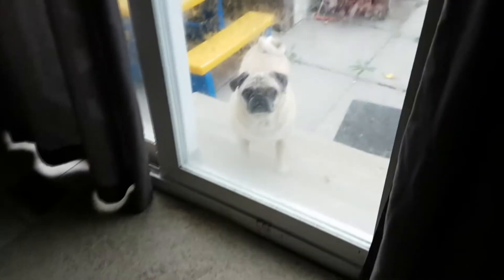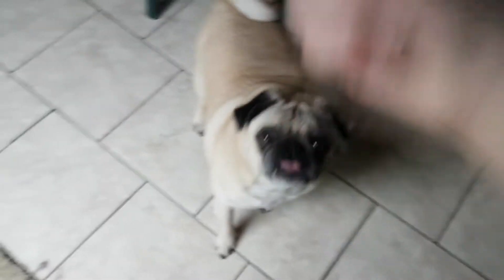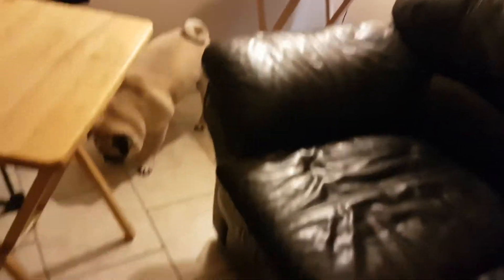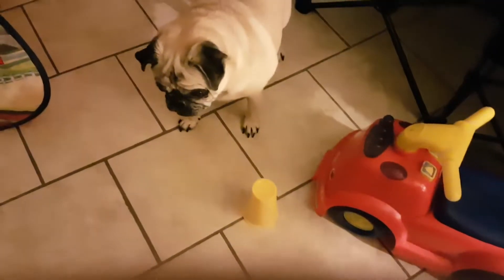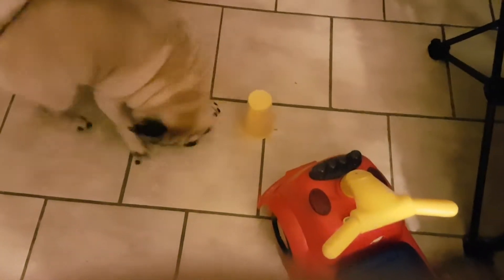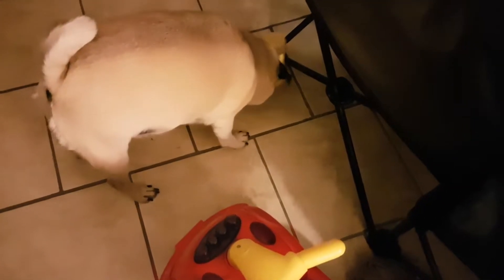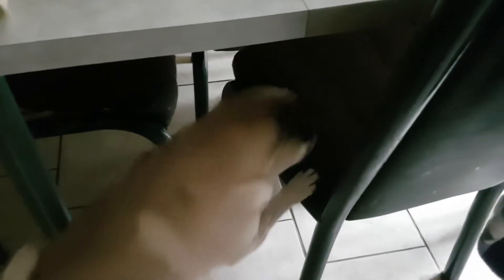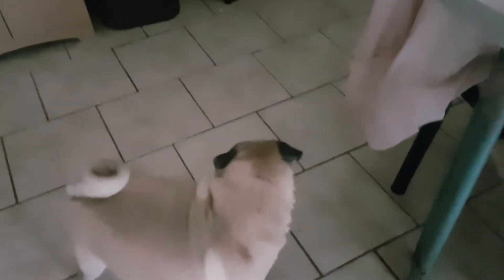Buster Plays The Find It Treat Game Again !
today's video is the find it treat game again hope you enjoy the video :)

Links
My Pets
Cat is Angel -  Orange and white fluffy Maine Coon Mix
Fur Angel - Buddy the Cat - Color Point short Hair
Dog is Buster - Fawn Pug